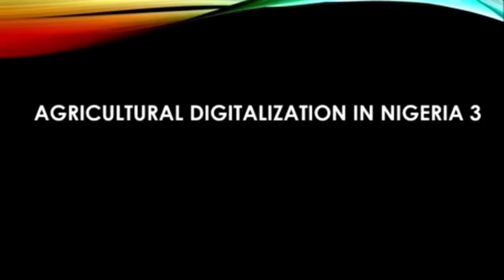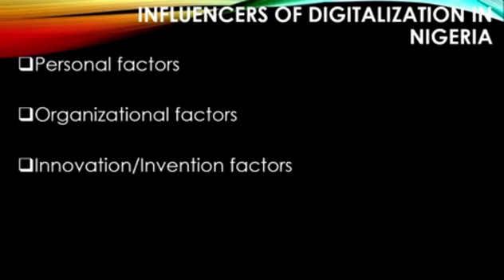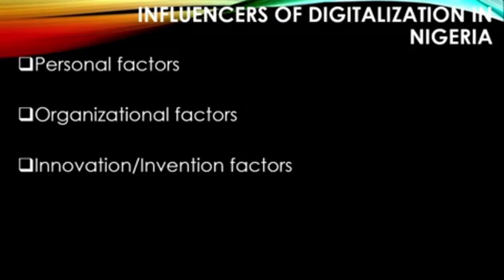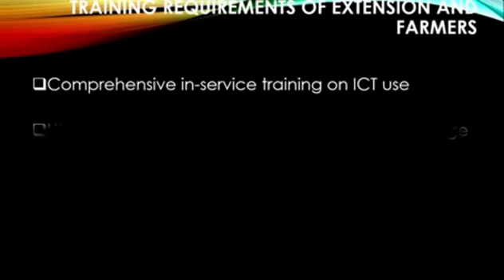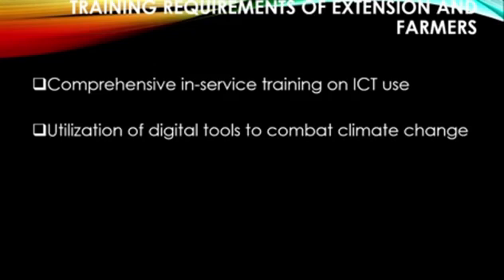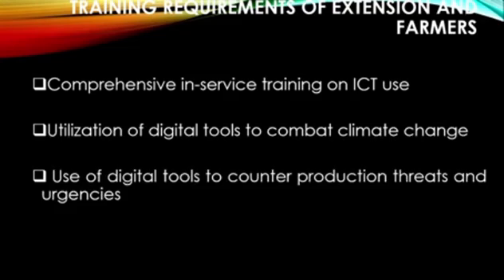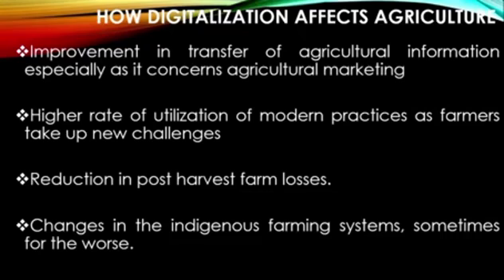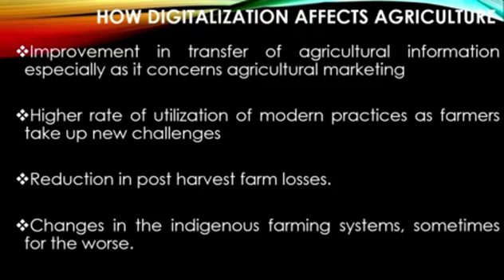DIGITALIZATION OF AGRICULTURAL SECTOR IN NIGERIA: A SYSTEMATIC REVIEW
Teaching scholars on the procedure for systematic review